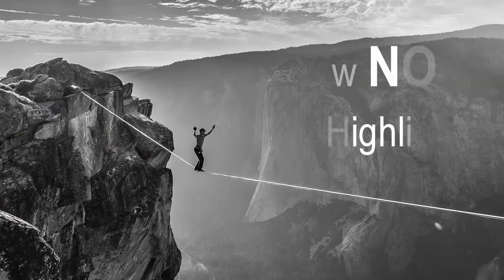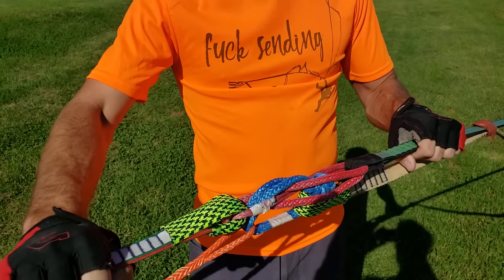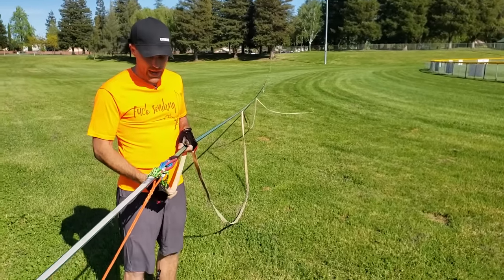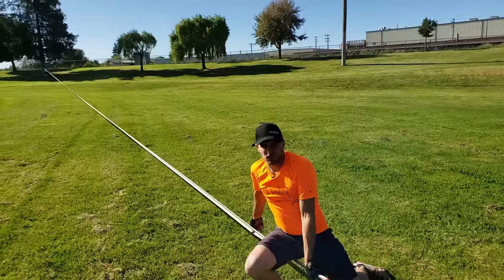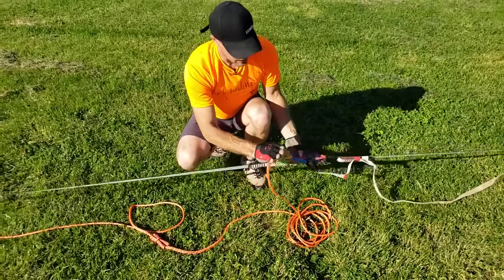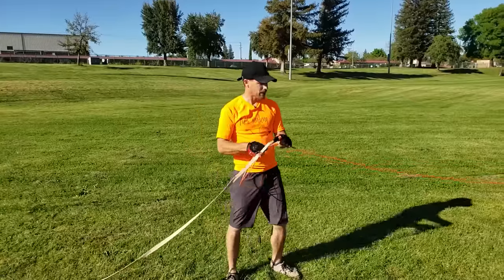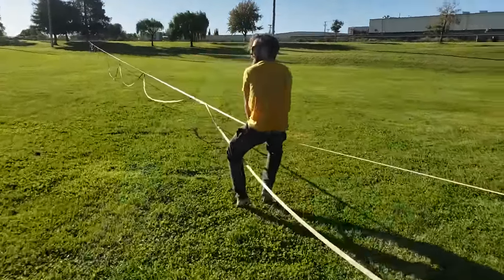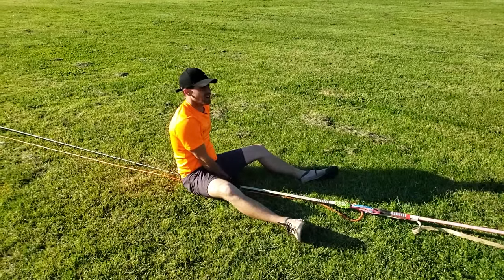Slackline Extenders. How long do your highline extenders need to be for your Inov Splits?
When we rigged our CRG 200m experiment ) our 50 meter section of pink tube had no backup loops.  So @Matthew_McMillan and I set up the same highline configuration in the park and play with different lengths for extenders.